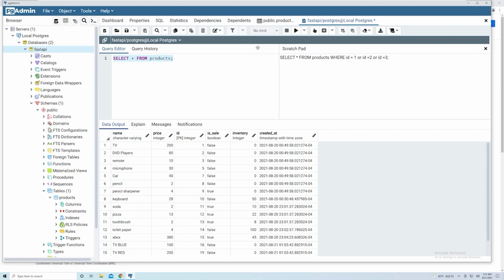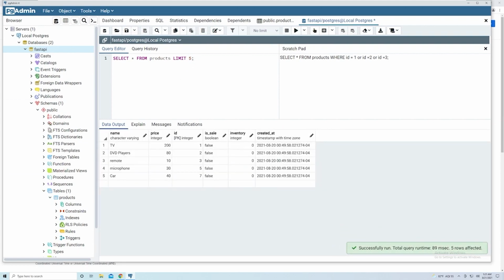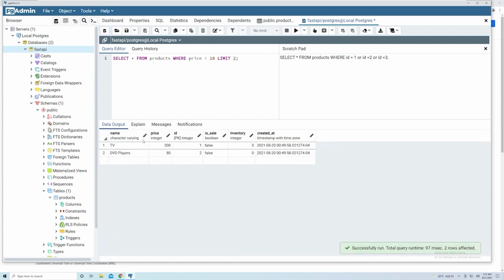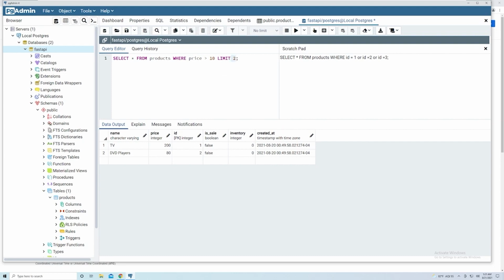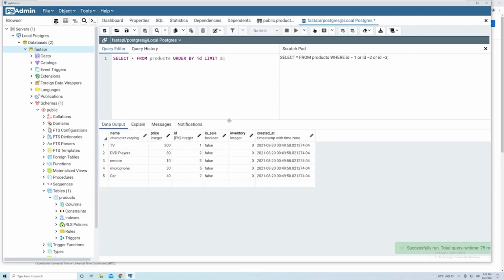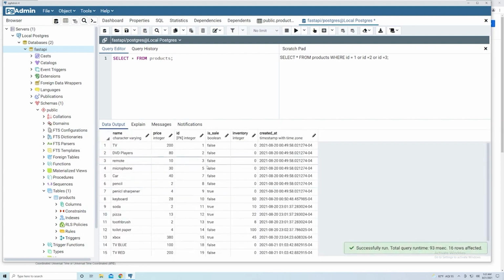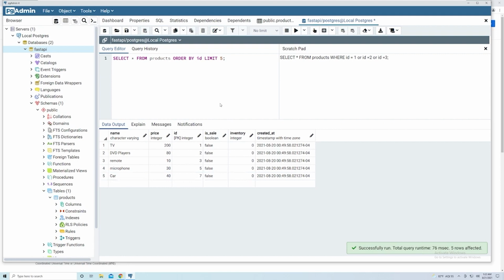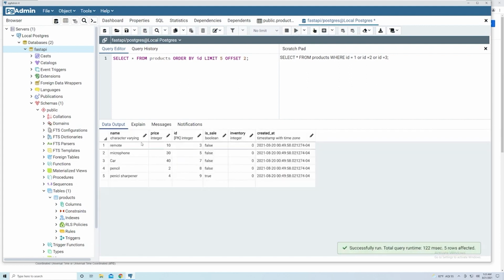SQL Limit & Offset: Part #33 Python API Course